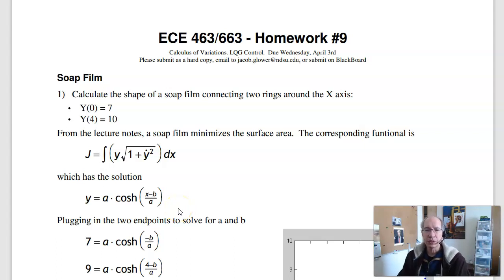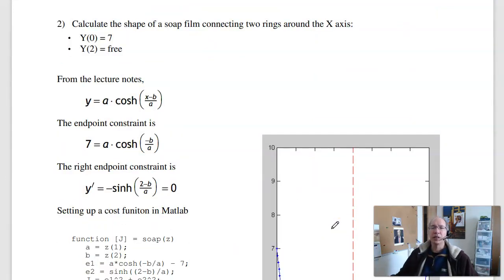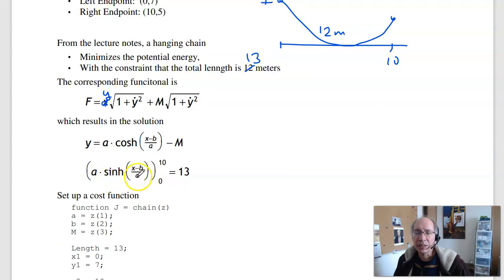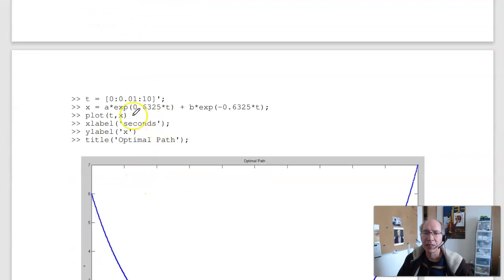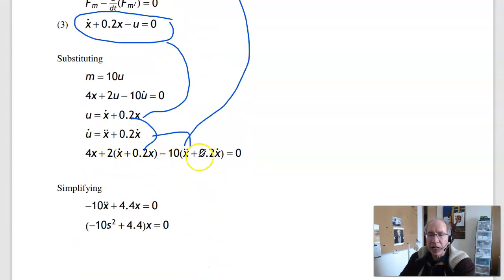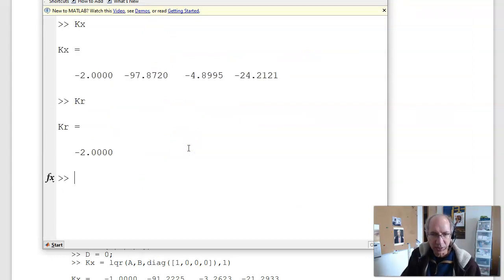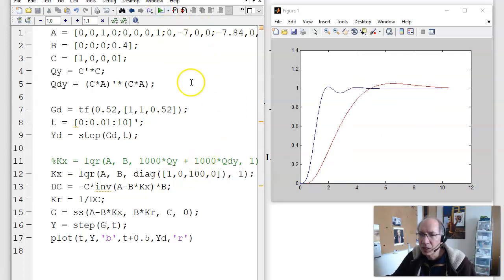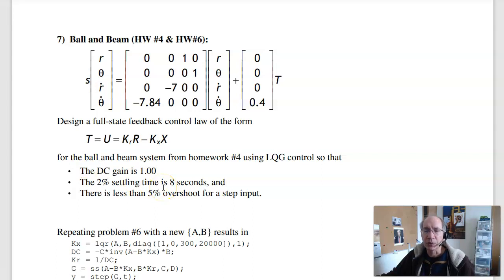ECE 463 Homework HW9 (Sp23)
Solutions to homework set #9 for NDSU ECE 463/663 Modern Control (full-state feedback, optimal control, LQR control). Please visit Bison Academy for corresponding course syllabus, lecture notes, recorded lectures, homework sets, and solutions.